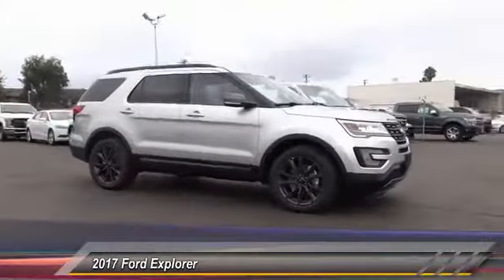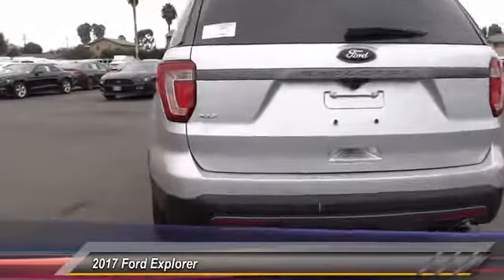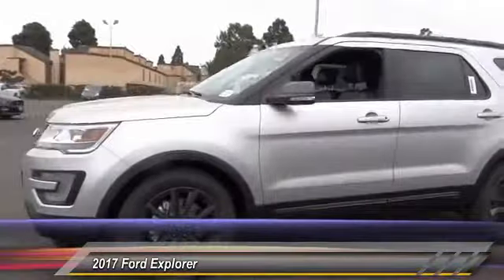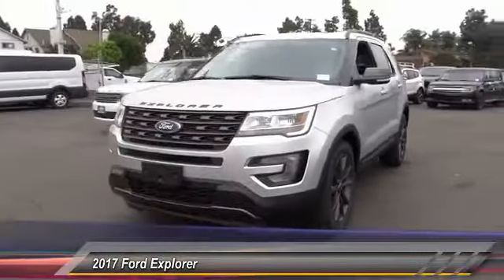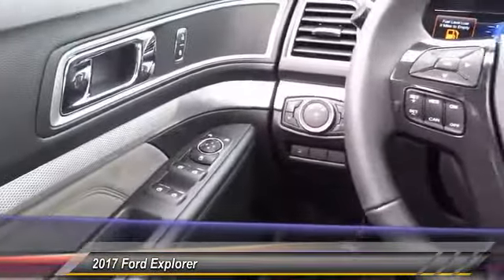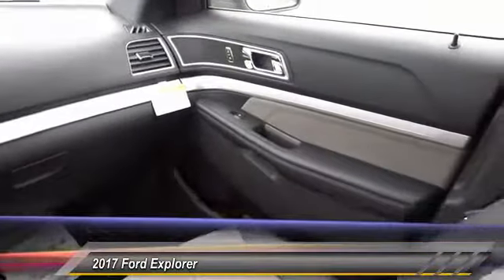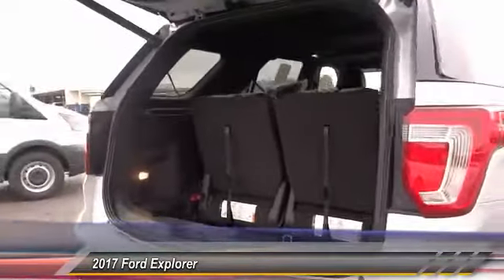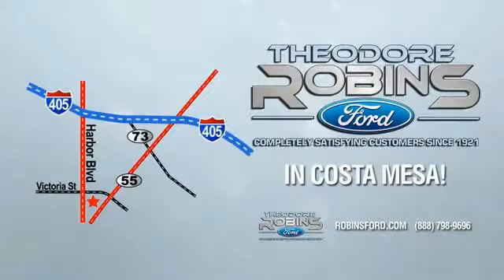2017 Ford Explorer COSTA MESA,NEWPORT BEACH,HUNTINGTON BEACH & IRVINE HD89836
2017 Ford Explorer XLT FWD

THEODORE ROBINS FORD PROUDLY SERVING COSTA MESA, HUNTINGTON BEACH, IRVINE, NEWPORT BEACH, ORANGE COUNTY, AND SURROUNDING SOUTHERN CALIFORNIA LOCATIONS. THIS SILVER 2017 Ford EXPLORER IS EQUIPPED WITH A 3.5L V6 24V MPFI DOHC Flexible Fuel, AUTOMATIC TRANSMISSION, AND RECEIVES AN ESTIMATED 17 City/24 Hwy MPG. 2017 Ford EXPLORER XLT FWD Stock #: HD89836 | VIN: 1FM5K7D81HGD89836 | 2017 Ford Explorer XLT FWD Theodore Robins Ford